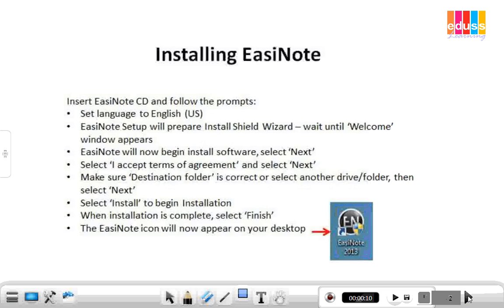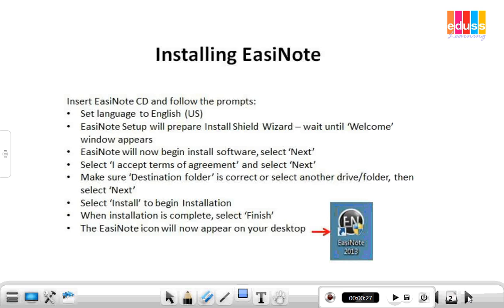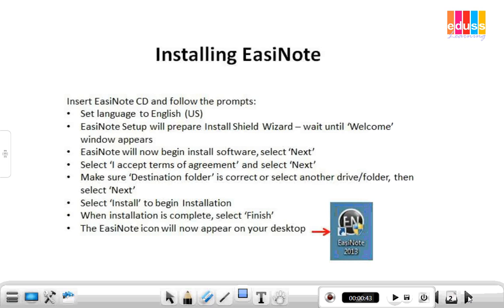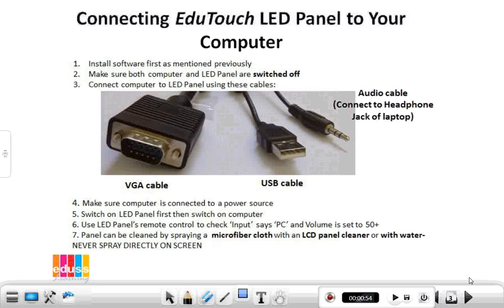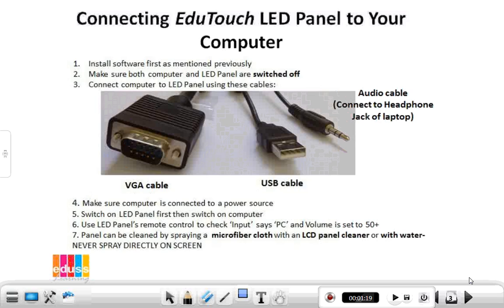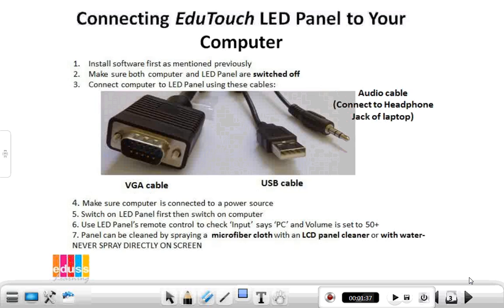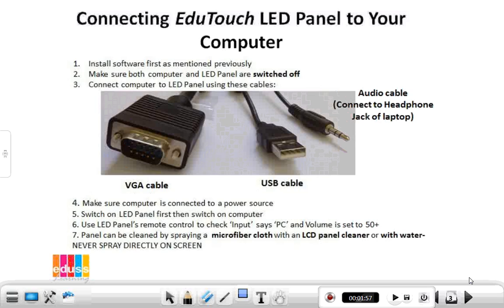EasiNote Tutorial 1 - Installation and Setup.